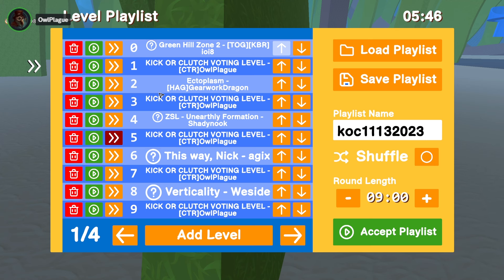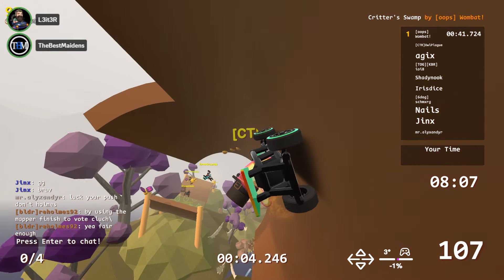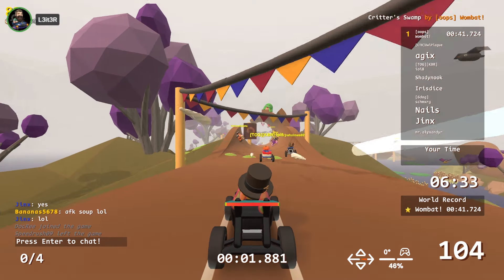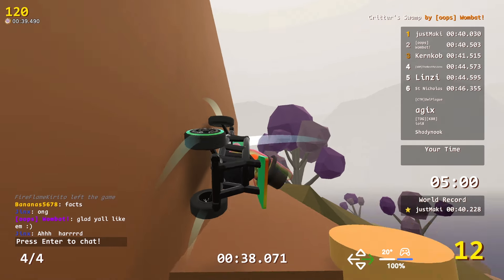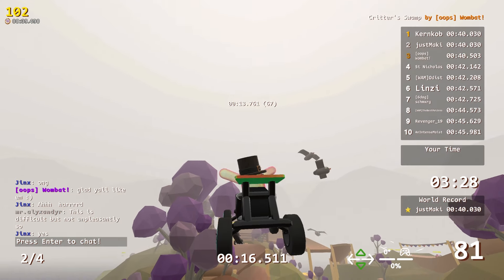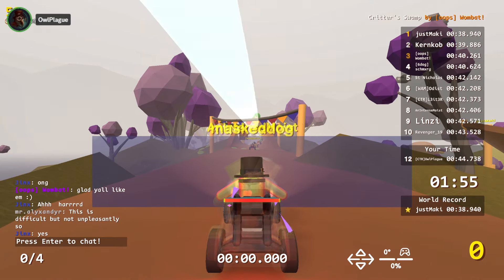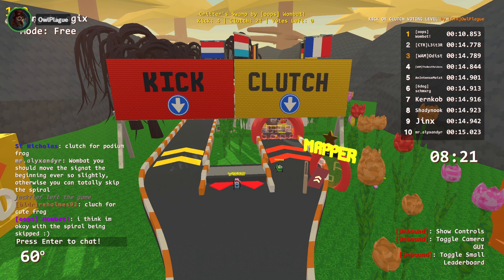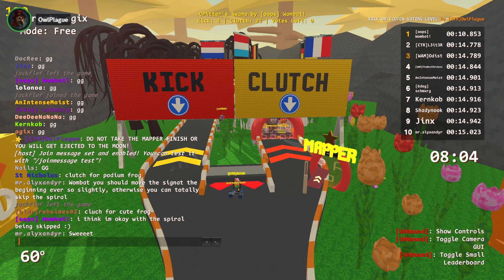Precision Is The Only Way To Survive In This Swamp - Kick or Clutch Ep. 479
In this episode of Kick or Clutch in Zeepkist - I am joined by JustMaki, Kernkob, Fred (ioi8), L3it3r,  and TheBestMaidens. They are some of the top racers and level creators in the game and will help me run and offer commentary on the levels submitted in the KICK or CLUTCH Lobby.

Kick or Clutch is the vote that happens at the end of each round when the lobby chat decides whether your level was trash and you deserve to be kicked out of the lobby, or if your level clutched it and your level deserves to be in our Kick or Clutch winners playlist. Big thanks to everyone that participates in the lobbies.

If you would like to have your map played or would just like to race in a Kick or Clutch Lobby, join the CTR Discord and follow the event schedule and kick-or-clutch topic for more information.

Featured Levels in this Episode
Critter's Swamp by Wombat!